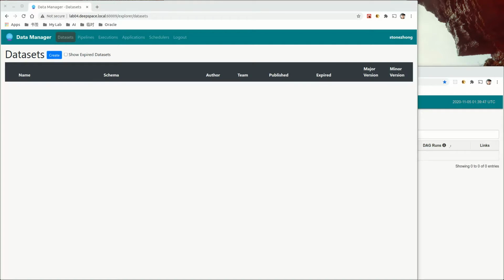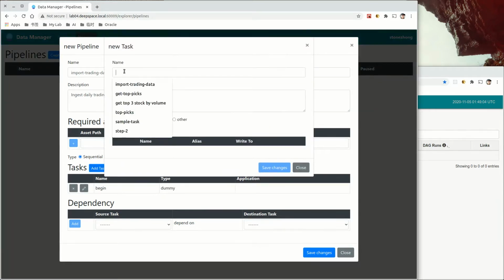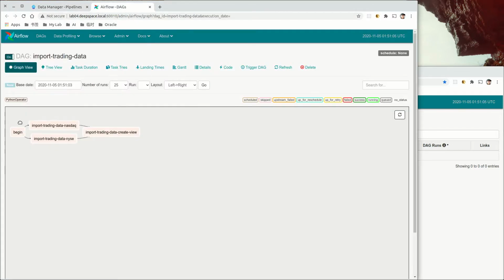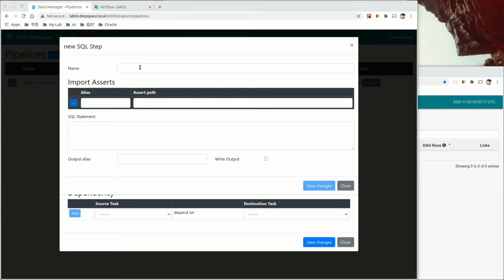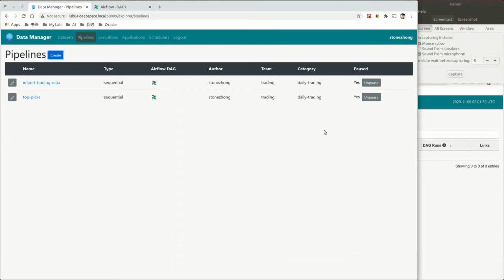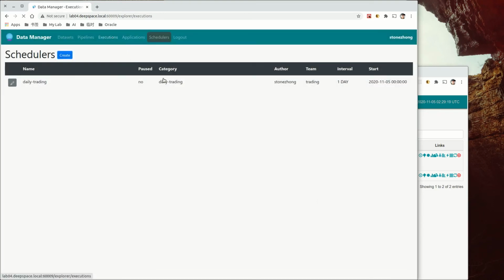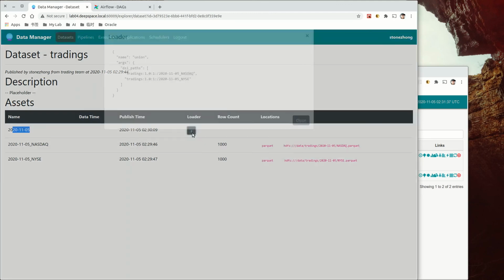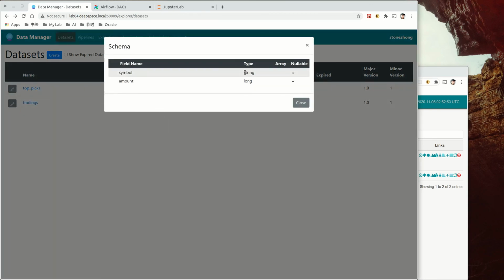Data Manager Demo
Open source tool to manage your Apache Spark Data Lake.